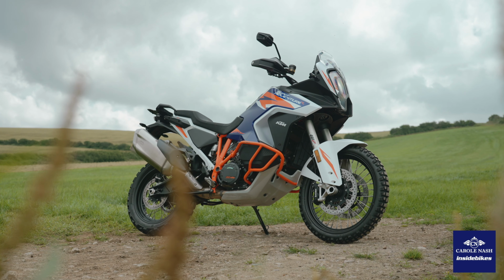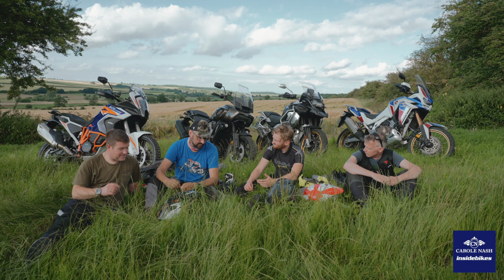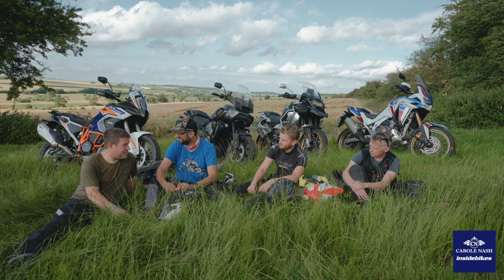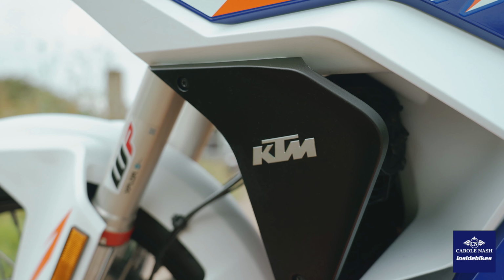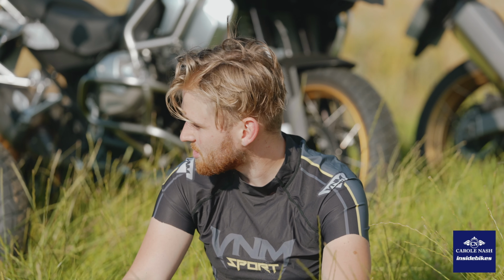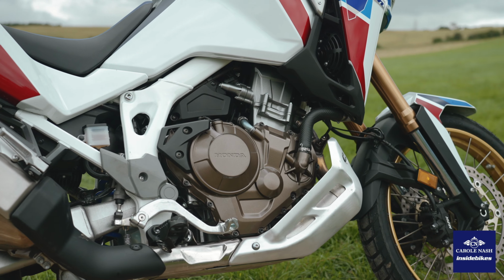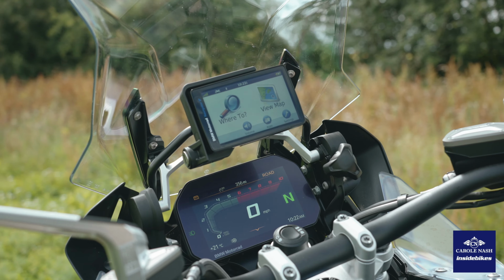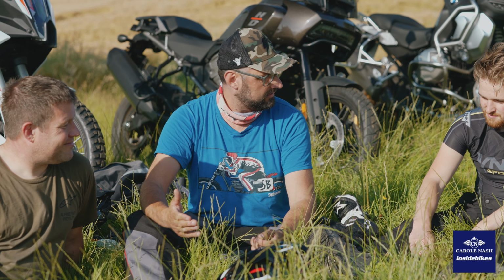Harley-Davidson Pan America, KTM 1290 Super Adventure R, BMW R 1250 GS Adventure, Honda Africa Twin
Harley-Davidson's new-for-2021 Pan America is the American brand's first attempt at taking on the class leading BMW R 1250 GS.

But does it deliver? We put the new Harley up against the benchmark GS and two other new-for-2021 models: the KTM 1290 Super Adventure R and Honda's ever popular Africa Twin.

Riding on and off-road, we found ourselves a unanimous winner.  But which one takes home the honours?